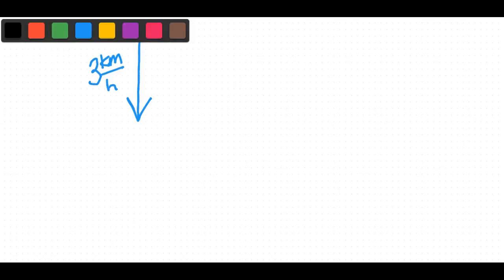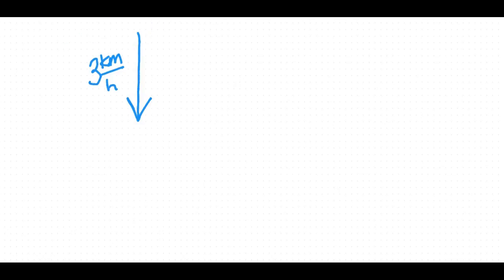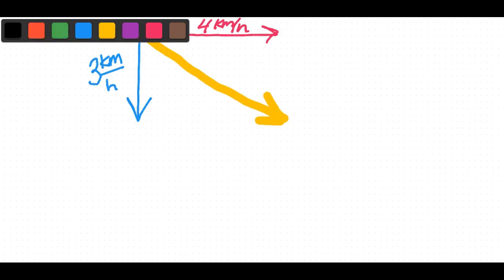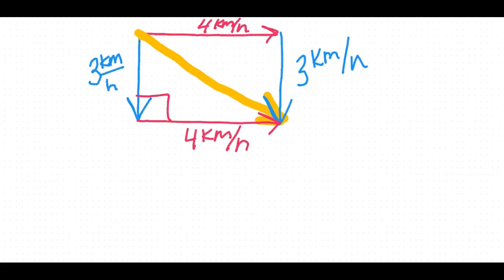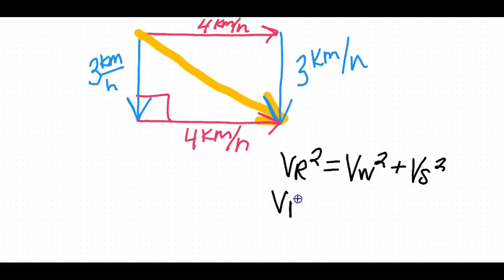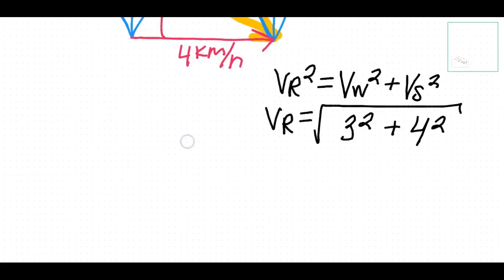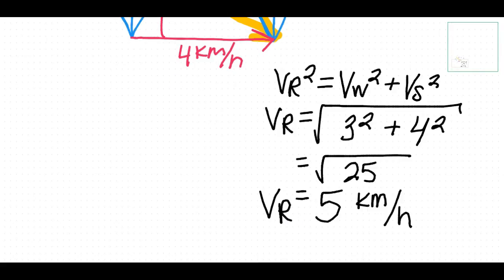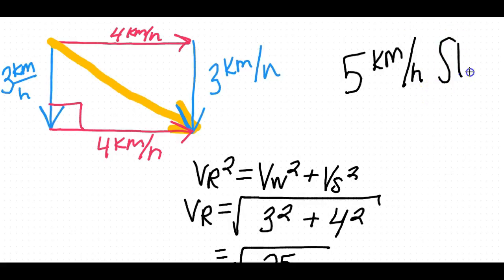NOT ON 2022